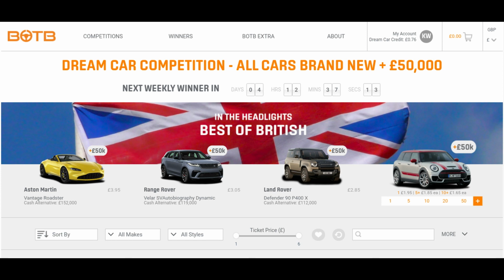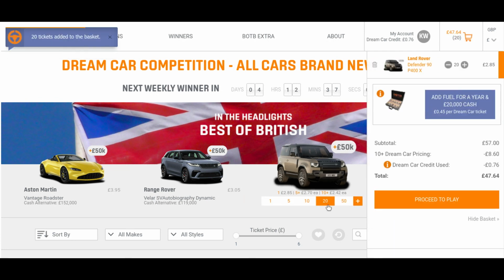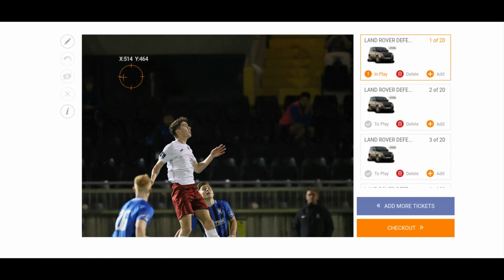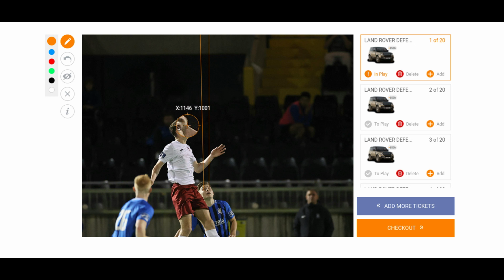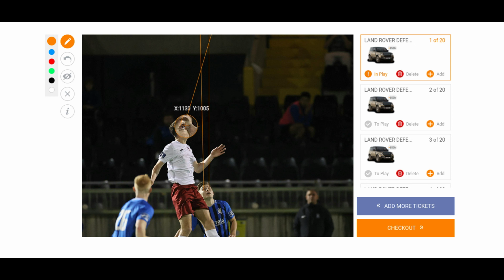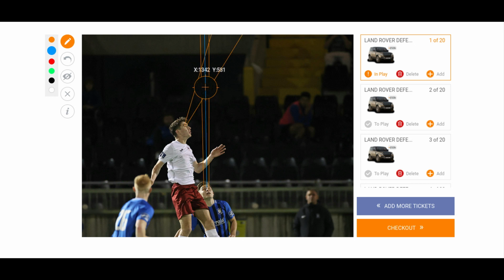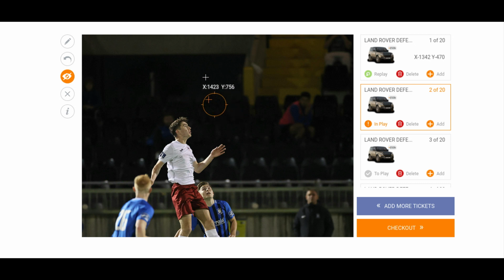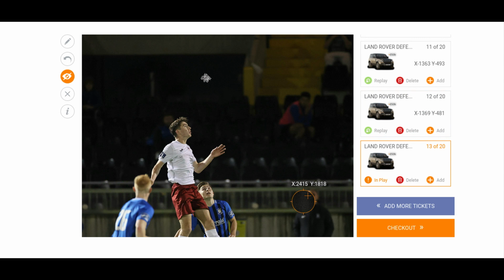How To Play BOTB | DREAM CAR + £50,000 | How to win BOTB Dream car Competition...